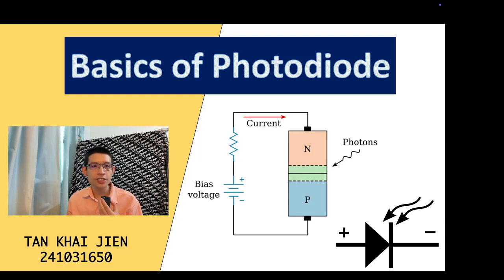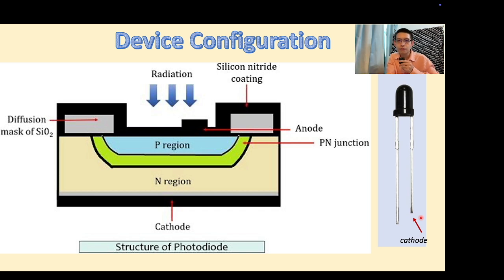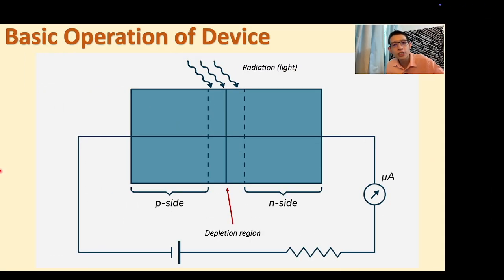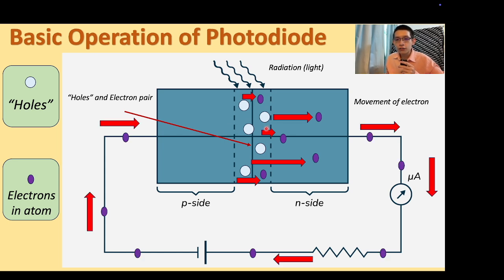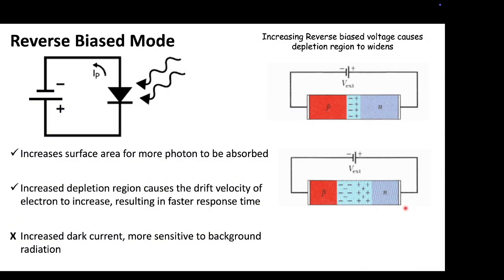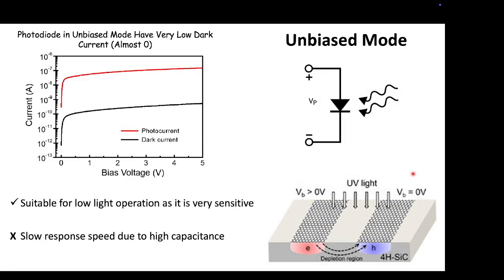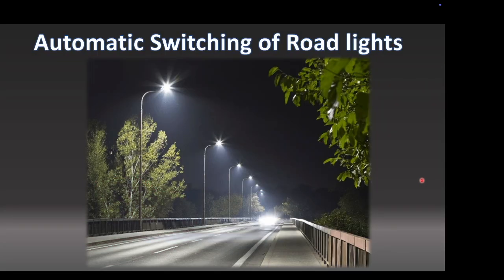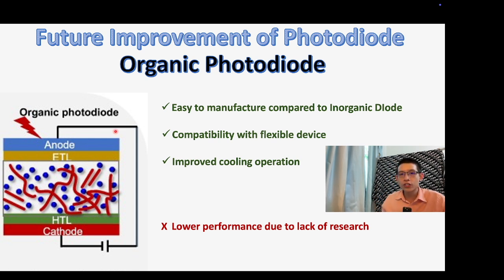241031650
This is a video that goes through the basics of photodiode